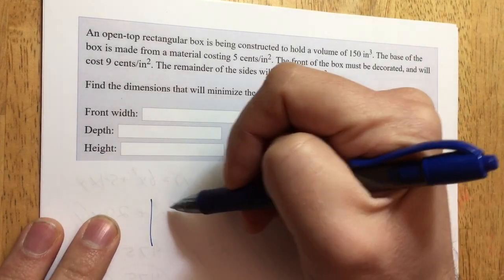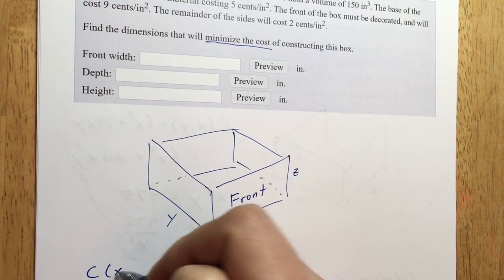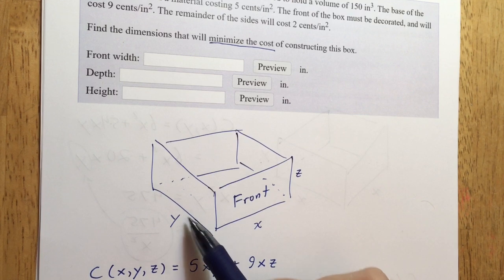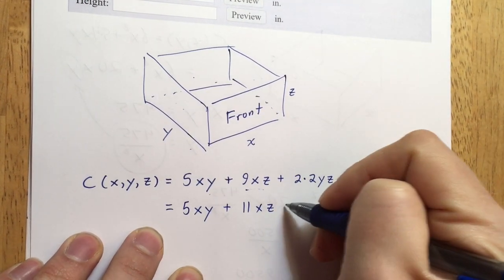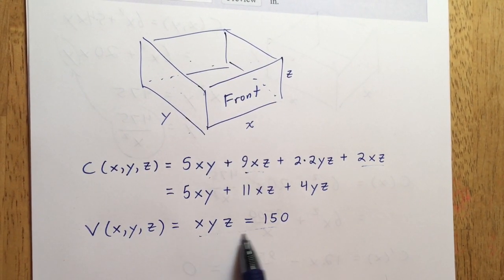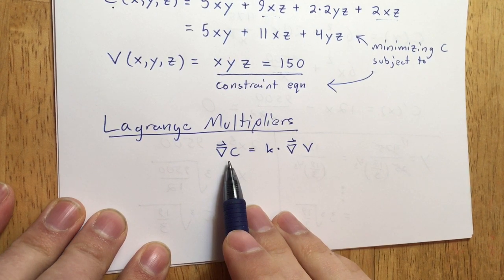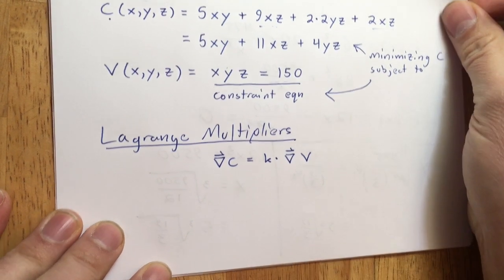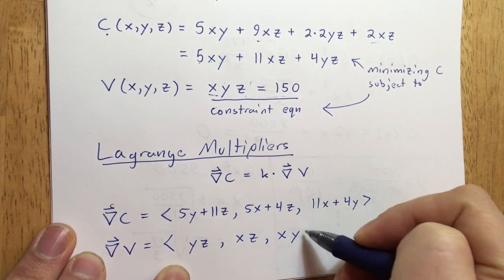Minimizing the cost of a rectangular box using Lagrange multipliers